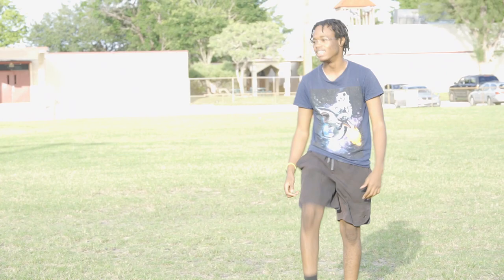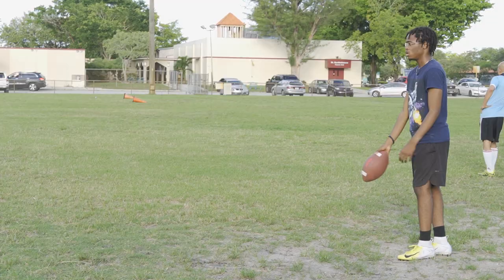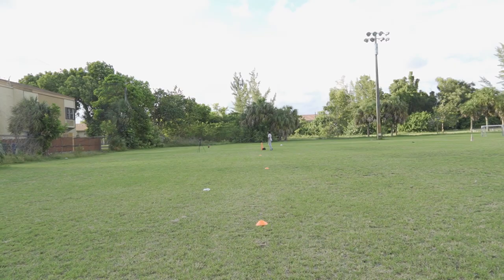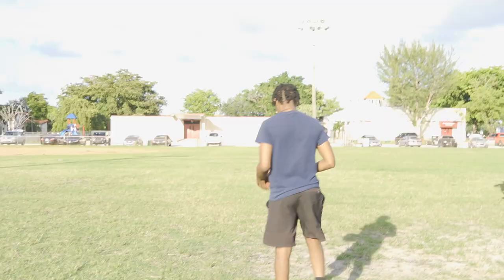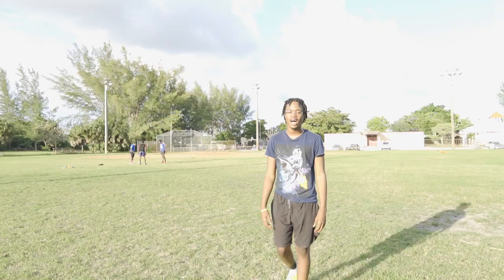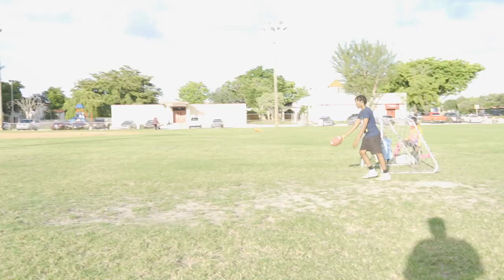I Tried To Be A Professional Kicker For A Day | King Infinity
It’s the King back at it with a video. In this video i'm going to attempt to kick a football as far as I can. Tell me what you think🙏🏾

IMPORTANT LINKS & INFO
Text FLOYD to 55156

Make sure you turn on those post notifications to be alerted when I post.

Intro & Outro song produced by Pimpin Preace